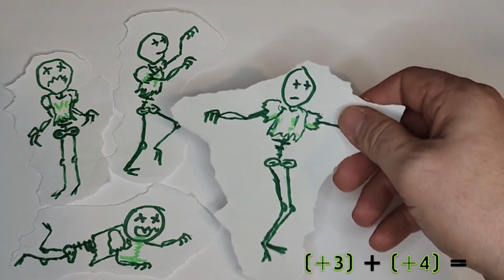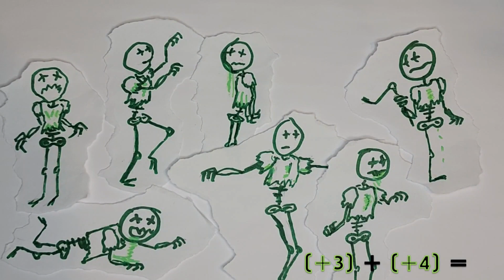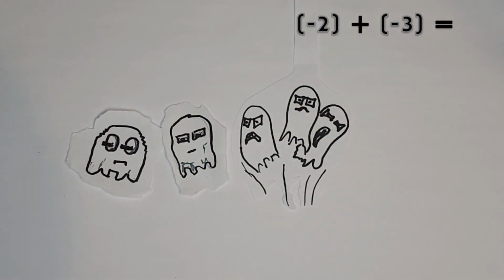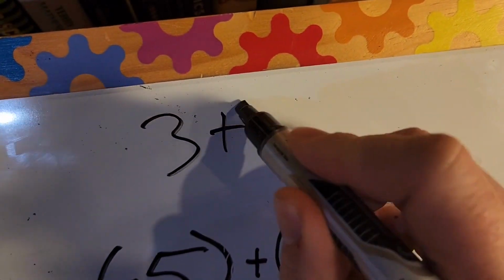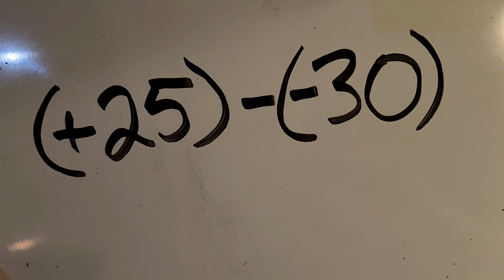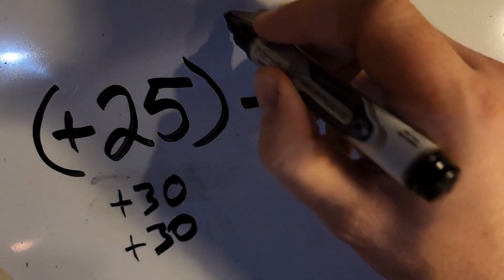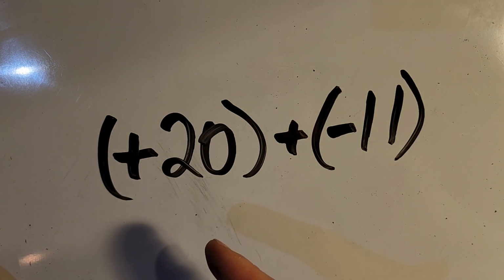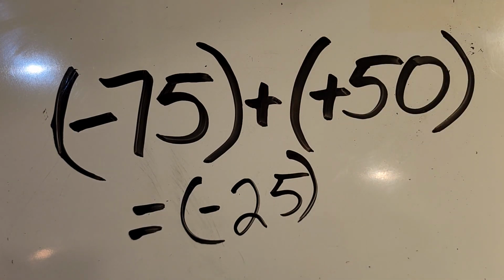Adding and subtracting integers with zombies and ghosts! (banned in schools, according to clickbait)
This is a little story I call "Mathaween" to explain how subtracting a negative actually works (as well as everything else). I also try and articulate what "cancel out" means, in practice. I need to warn all teachers that I make it memorable - in part - by joking about terrible things happening to stick people. As naturally entertaining as I am, this is more of a lesson than a video. It runs long as I do several demonstrations. It may bury me on youtube, but I hope it is useful for you. Students can follow along on this free worksheet:

0:00 Subtracting a Negative Number is something we're all stuck with.
3:16 Meet zombies, ghosts, and enjoy counting them.
7:30 Negative numbers aren't that special.
8:28 Zombie plus ghost equals a big ol' nothing. (Meet people)
10:53 Slightly harder practice problems involving "light necromancy"
13:28 You need nerves of steel for this next part.
19:46 The worksheet instructions and more practice problems on my teeny whiteboard.
35:06 Get off the subway at the 7 Av/W 54 station and you'll find Carnegie Hall is about a 2 minute walk away.